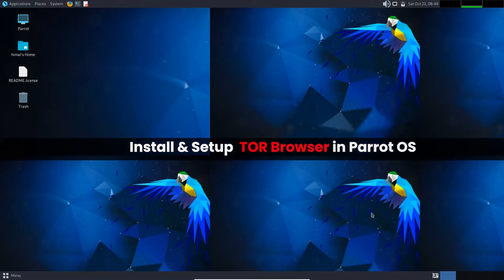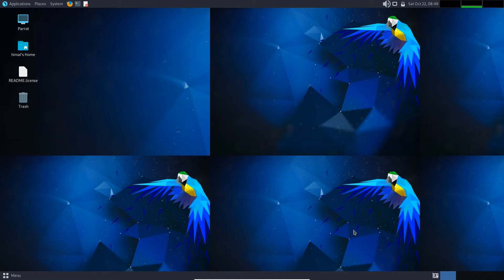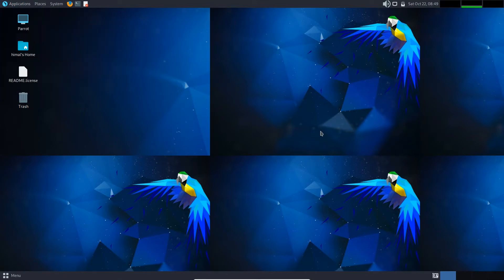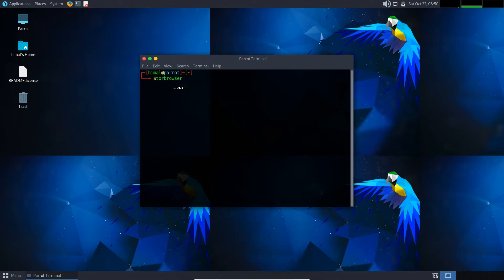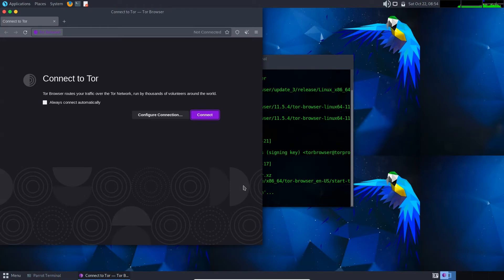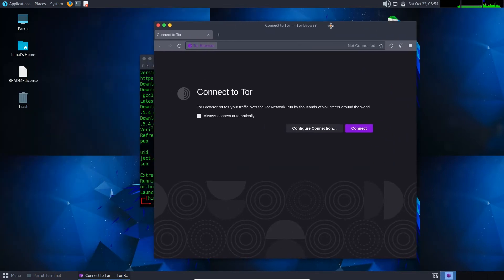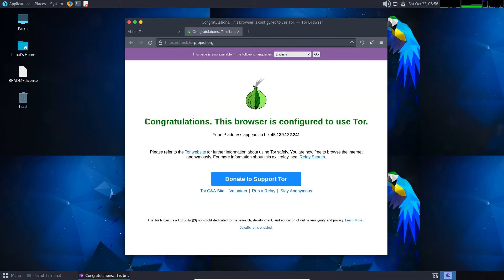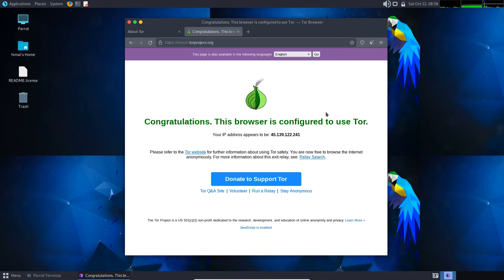How to Install & Setup Tor Browser in Parrot Security OS ?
In this video, I will be showing you how to install Tor Browser In Parrot OS